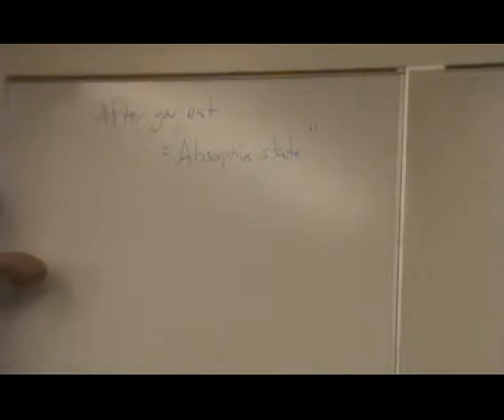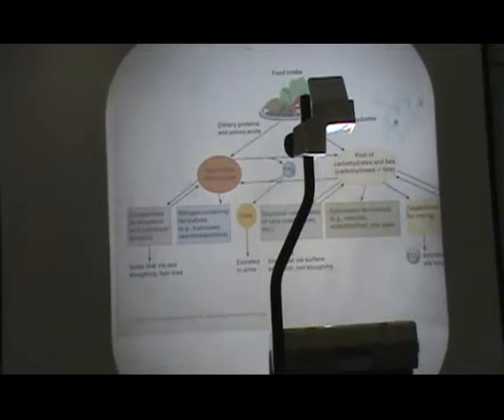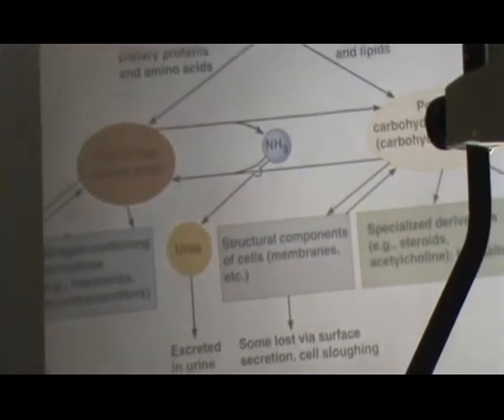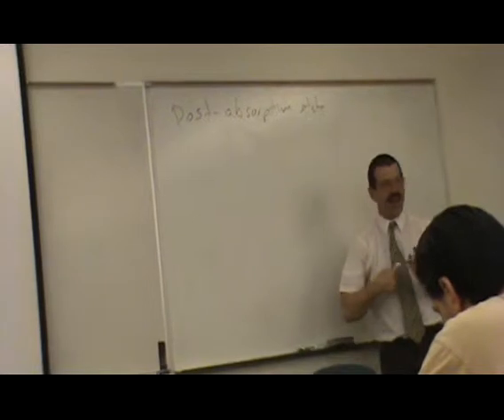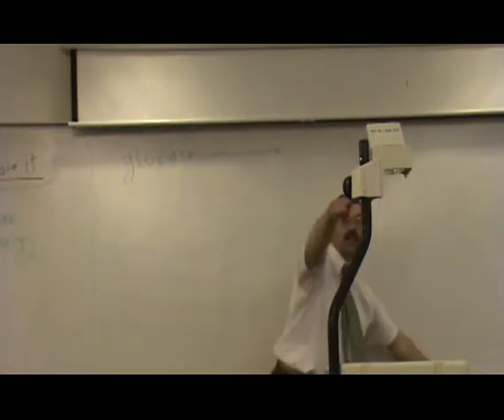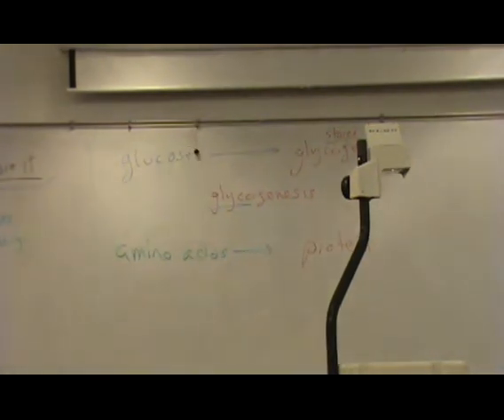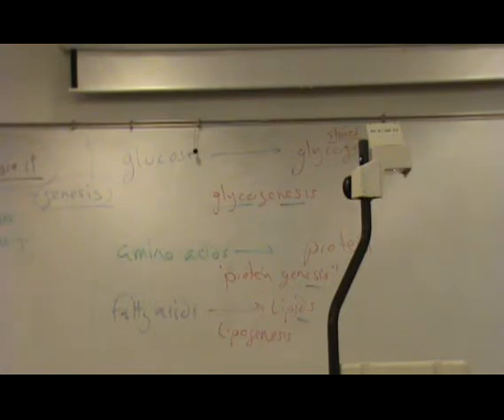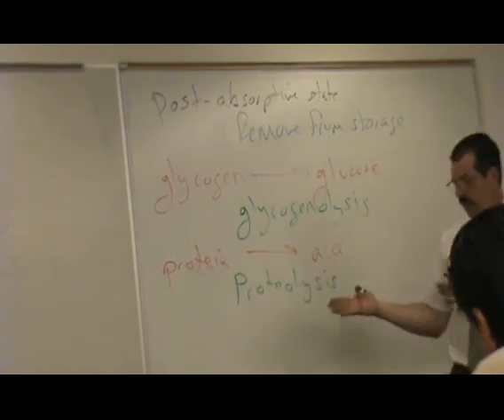lecture christie 04 16 10 pt1